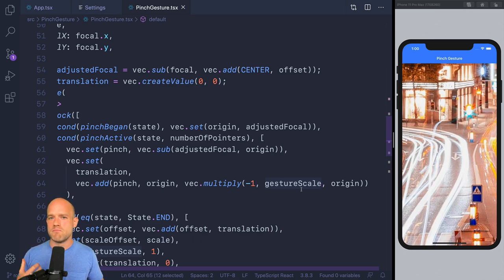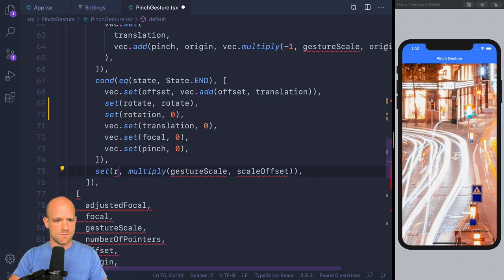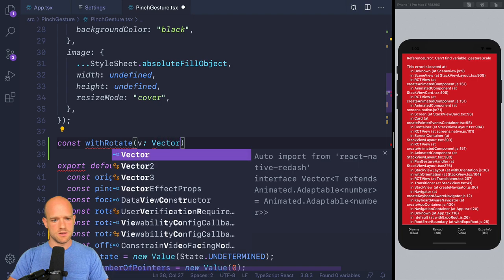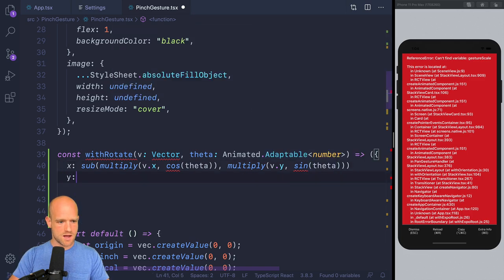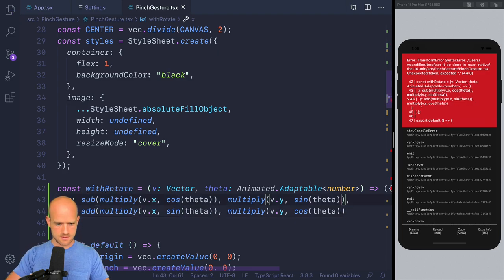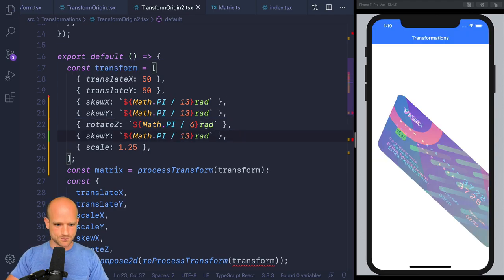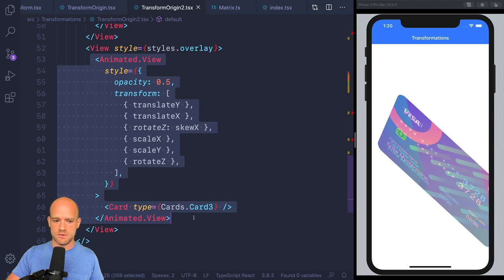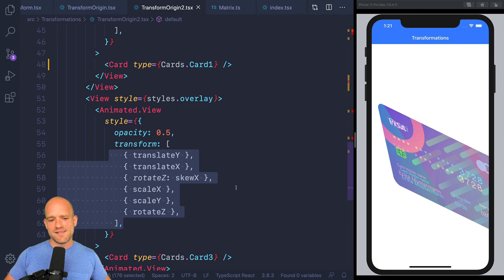The 5-min Rotation Gesture (& 5-min Bonus)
In this video, we use the RotationGestureHandler for the first time 🍿